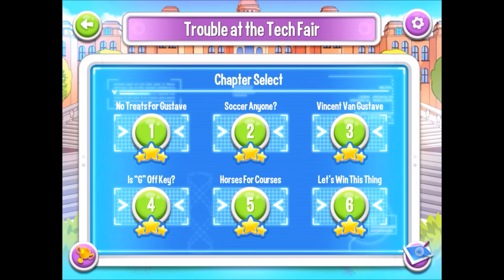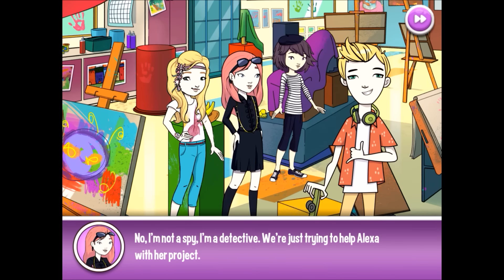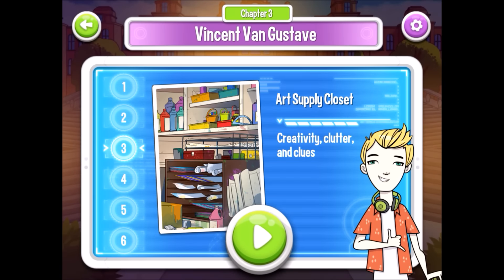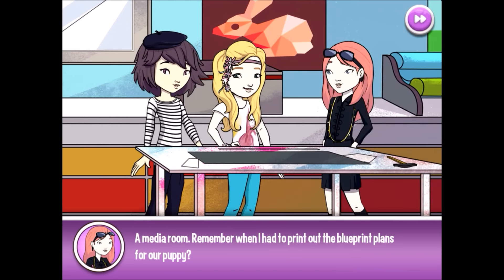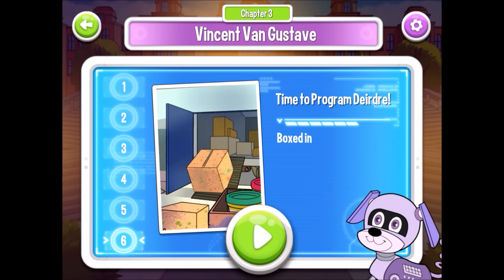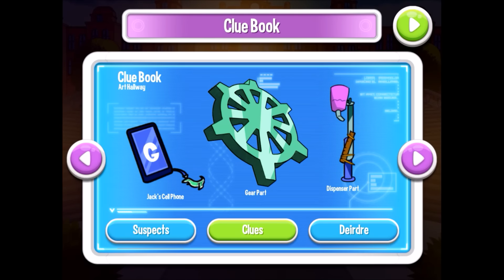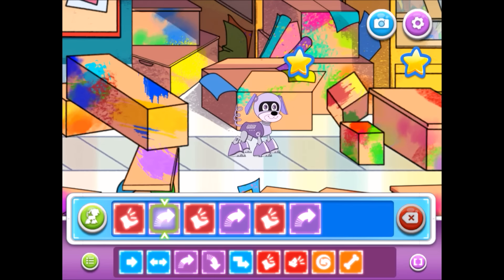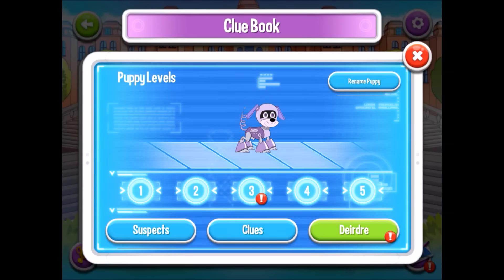Nancy Drew: Codes and Clues (Part 4): Jack and the Art Room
Part 4 of 7, of a video walkthrough for Nancy Drew: Codes and Clues, a mobile game by Her Interactive. I am playing this game on the iPad.

Our heroes meet Jack Hansen, and they investigate the art room thoroughly.